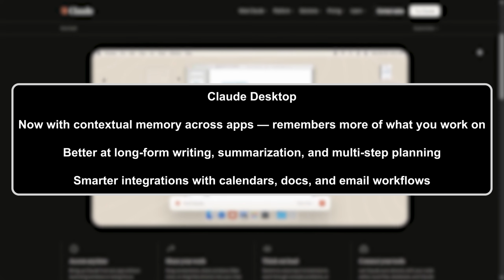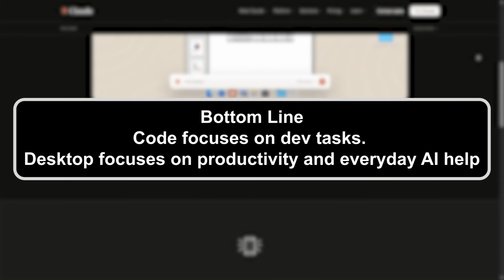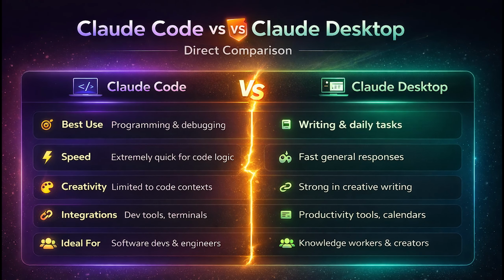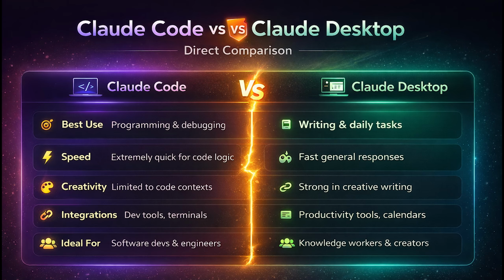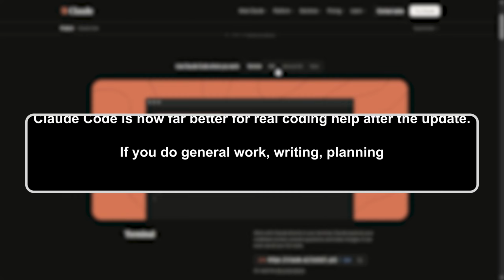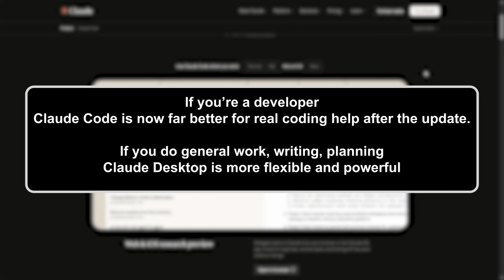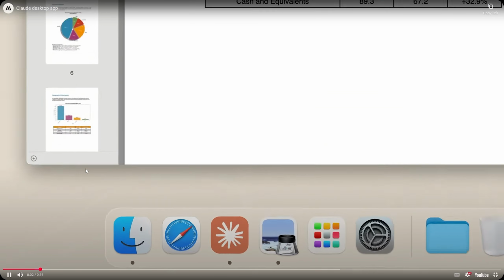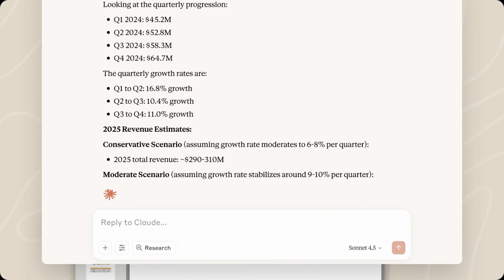Claude Code vs Desktop In 2026: Which Is Better After The Update?